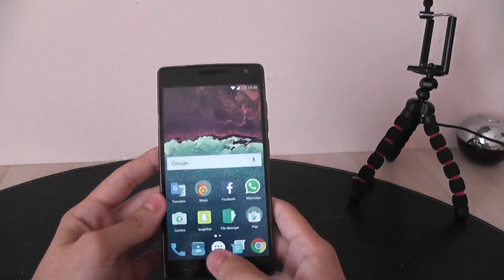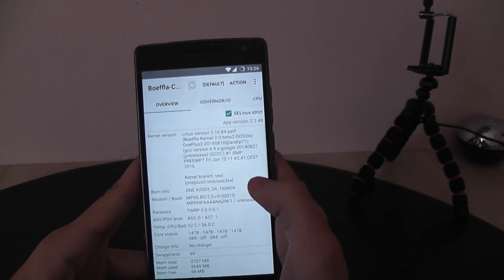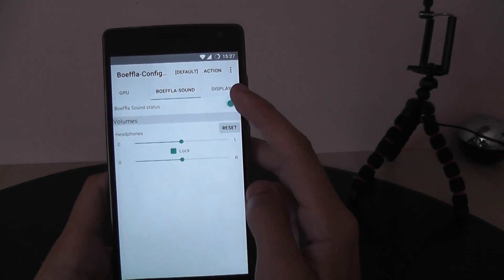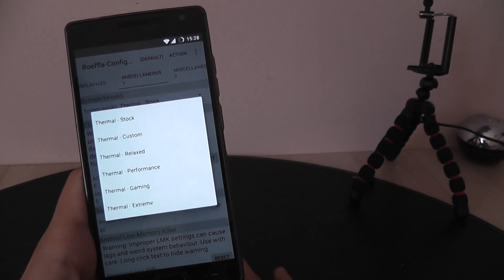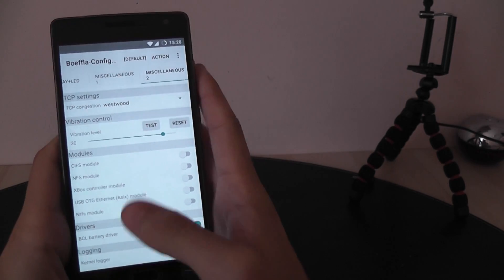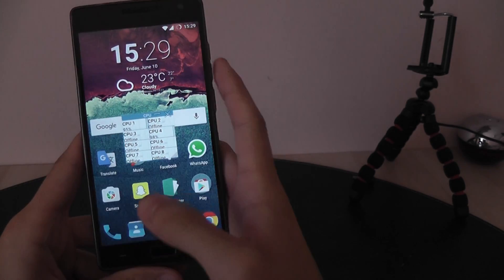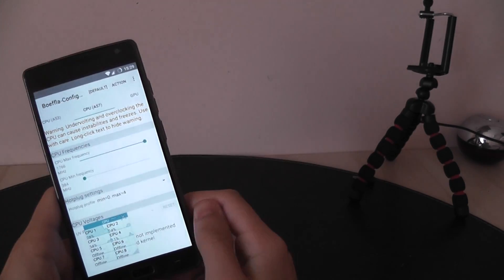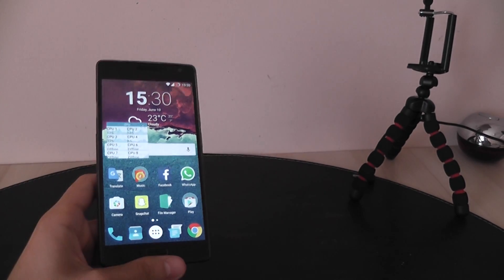OnePlus 2: Boeffla Kernel on OxygenOS 3.0.2 Overview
The version of Boeffla Kernel is 2.0 beta 2, which, as the developer said, should only work on OxygenOS 3.0.2, not 3.0.1, or lower.